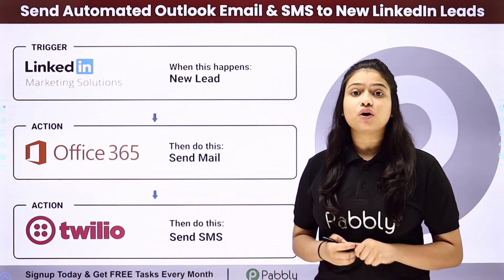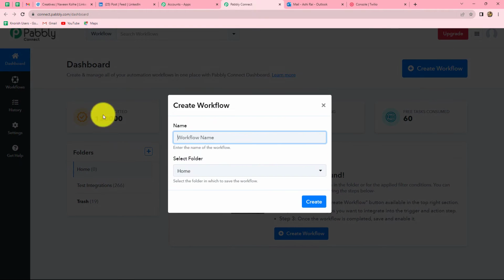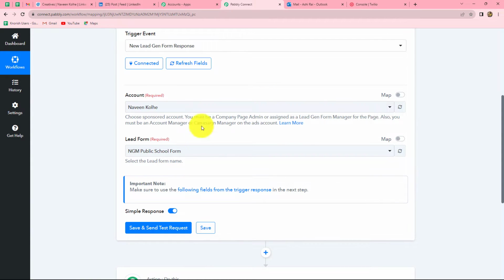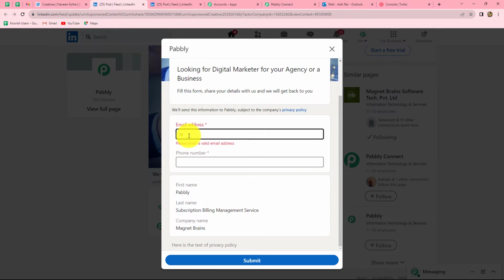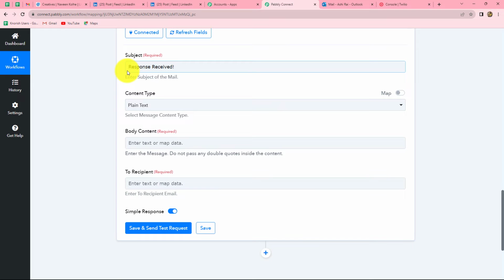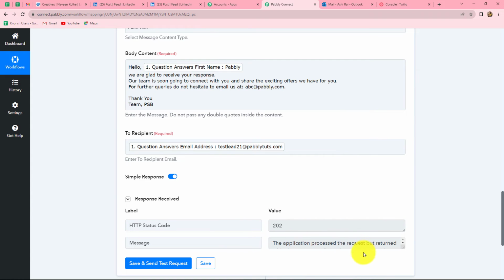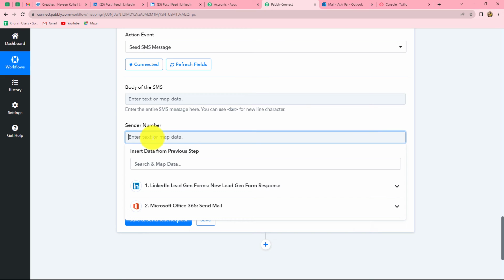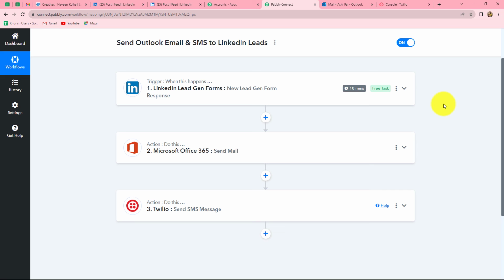Send Automated Outlook Emails & SMS to New LinkedIn Leads | Lead Generation #13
In this comprehensive tutorial, we'll guide you through the process of automating your lead communication by sending automated Outlook emails and SMS messages to your new LinkedIn leads. This automation is achieved through the integration of Pabbly Connect, Outlook, and Twilio

Discover how this powerful integration can enhance your lead generation and nurturing process. Whether you need to send personalized emails, important updates, or SMS messages for timely communication, this automation will streamline your lead outreach and ensure your new LinkedIn connections receive multi-channel responses.

Bid farewell to manual outreach and embrace a more efficient and effective approach to engaging with your LinkedIn leads.

1. Automation: Pabbly Connect offers automation capabilities that can help you automate mundane and repetitive tasks. This allows you to save time, money and resources.

2. Integration: Pabbly Connect provides a wide range of integrations so that you can connect different web services with each other. This helps you to create smarter workflow processes and make your business more efficient.

3. Security: Pabbly Connect takes security seriously and provides an industry-standard security system to protect your data and applications.

4. Scalability: Pabbly Connect is highly scalable and allows you to easily add new applications and services to your workflow.

 5. Cost-effective: Pabbly Connect is cost-effective and provides plans for different business sizes.